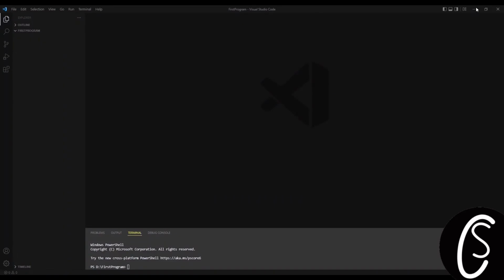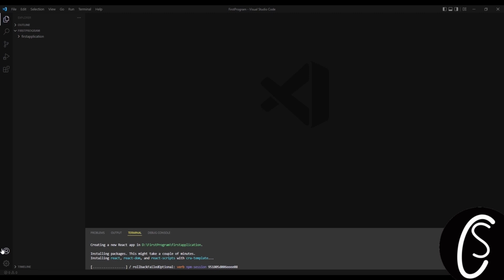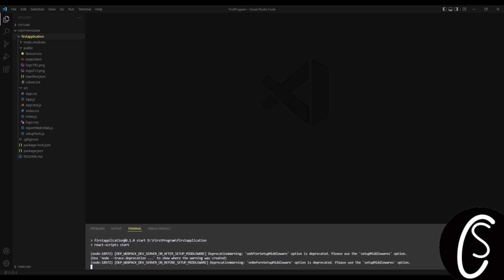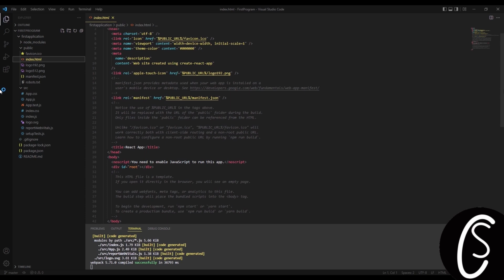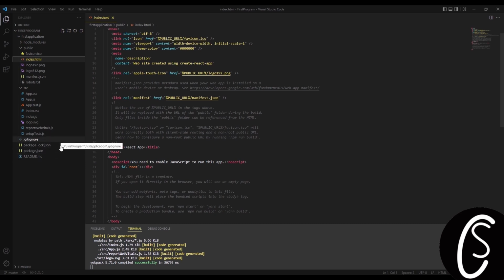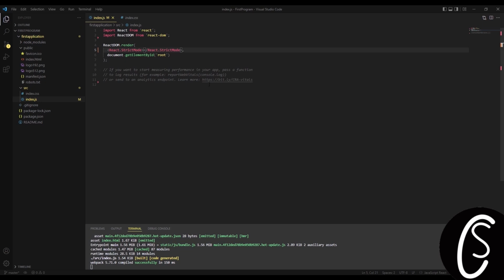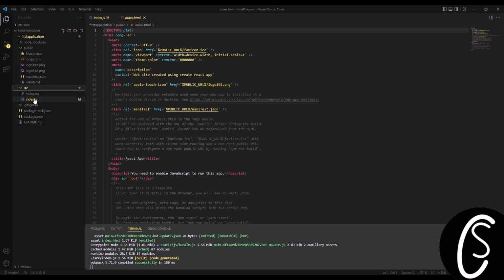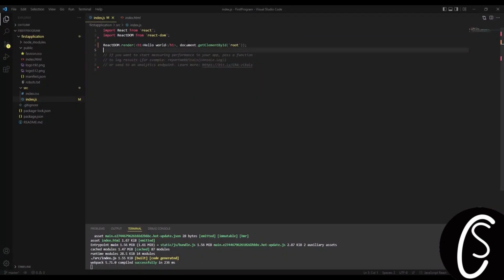2 First React App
Learn how to create your first React app step by step! 🚀 This beginner-friendly tutorial covers React basics, project setup, and building a simple app from scratch. Perfect for beginners looking to start their React.js journey! 🎯
How to create a React app
React JS first project
React JS tutorial for beginners
Create React app step by step
React beginner tutorial
Building your first React app
React JS from scratch
React JS for absolute beginners
Getting started with React
React app development
React project for beginners
React JS hands-on tutorial
React JS mini project
How to use React
React first project step by step
React tutorial with examples
Learn React by building projects
React JS simple app
React basic concepts
React beginner guide
React app tutorial
React JS step by step guide
React JS coding tutorial
React UI development
How to build UI in React
React functional components tutorial
React app structure
React project ideas for beginners
React JS website tutorial
Building a React app with hooks
React JS starter project
React JS CRUD app
First React app with Bootstrap
React app with Tailwind CSS
React app with Material UI
React app with Firebase
React JS with Node.js backend
React JS with Express
React JS API integration
Deploy React app on GitHub Pages
Deploy React app on Vercel
Deploy React app on Netlify
React app performance optimization
React app SEO
React JS portfolio project
React JS dashboard tutorial
React JS authentication system
React JS state management
React first app deployment